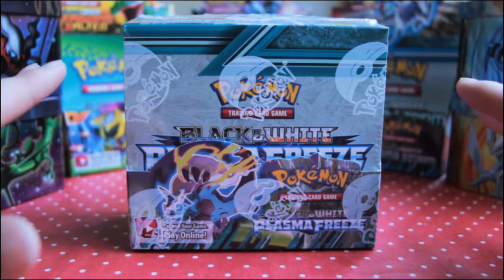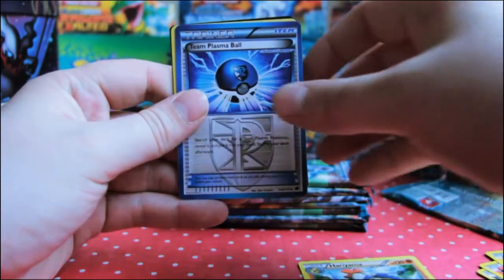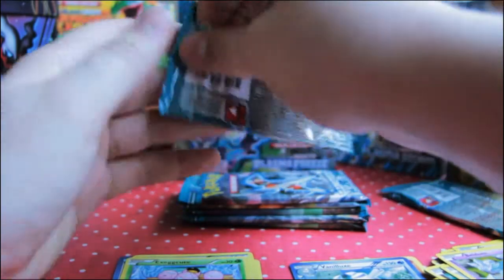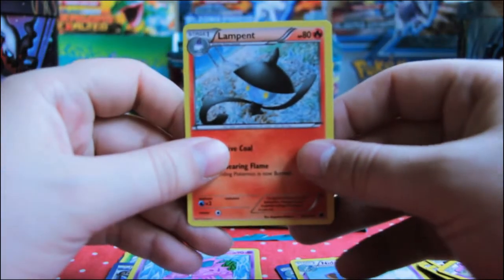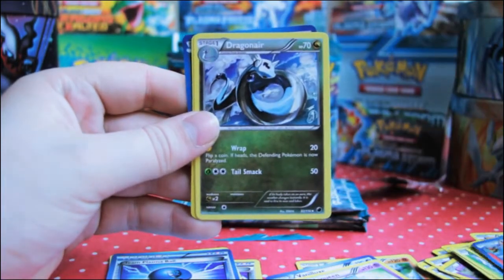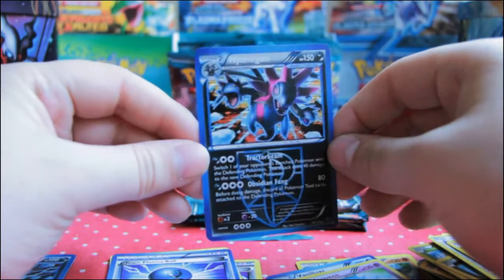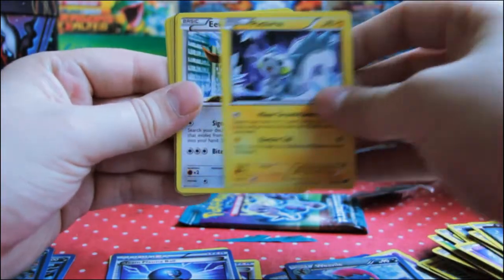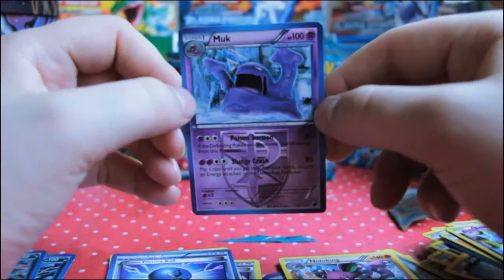Plasma Freeze Booster Box Part 1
This is part 1 of 4 of me opening a new plasma freeze booster box, hope you enjoy and subscrible if you havent! :)